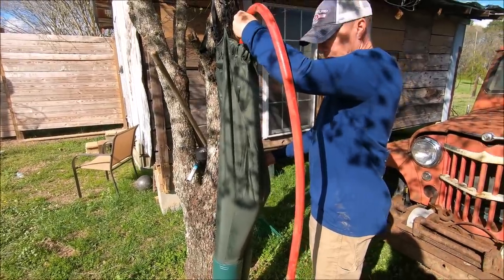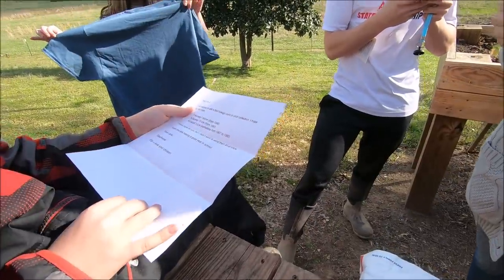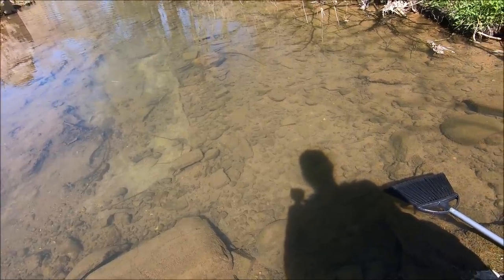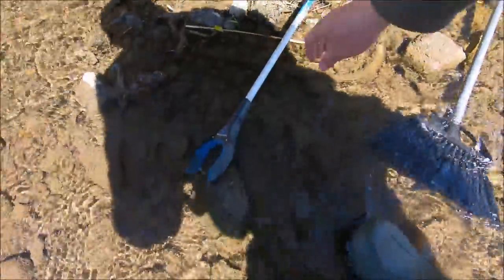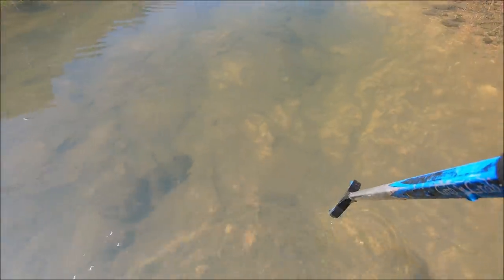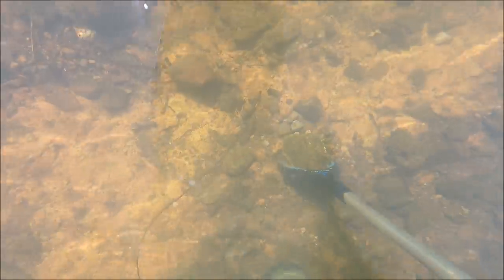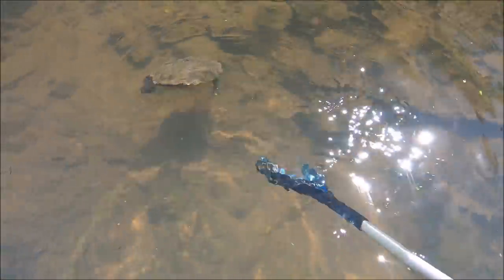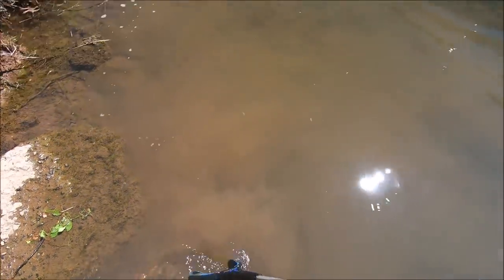Mail & Sweeping the Bottom of a City Creek w a Broom for Treasures: Horrible Accident